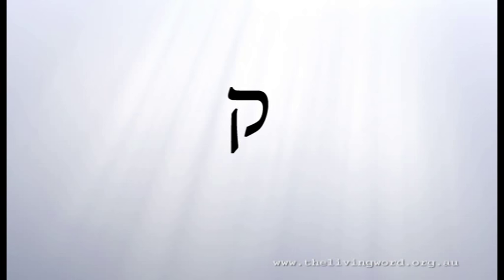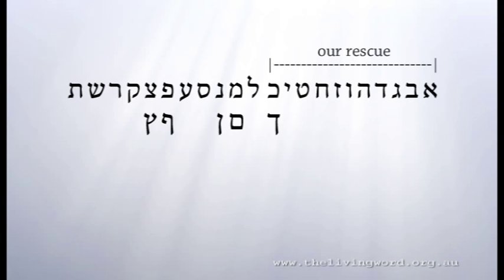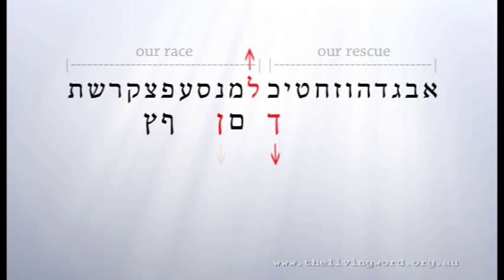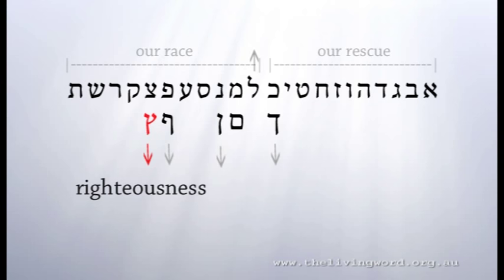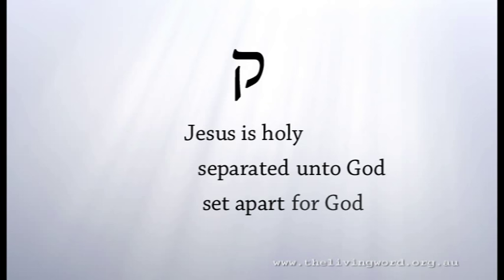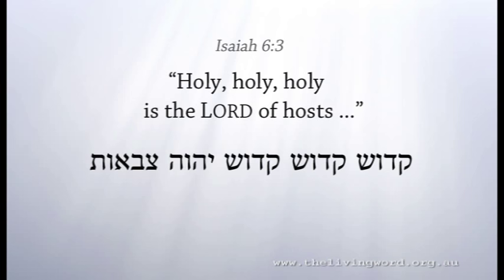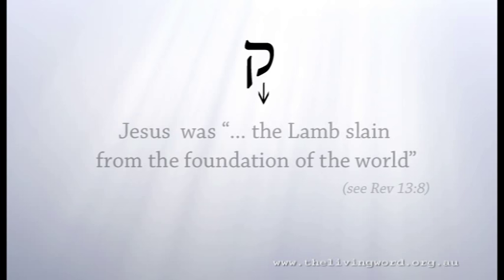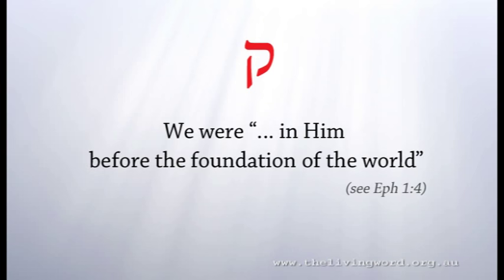Secret of the Hebrew letter Kuf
Discover the secret behind the Hebrew letter Kuf.  Discover the secret in each letter of the Hebrew alphabet.